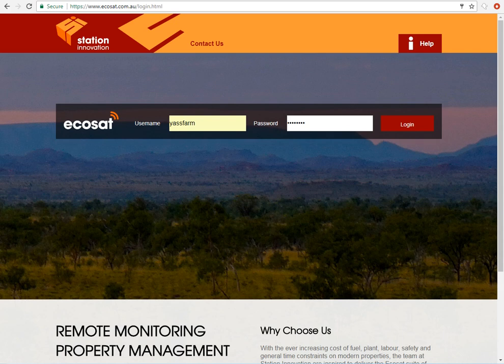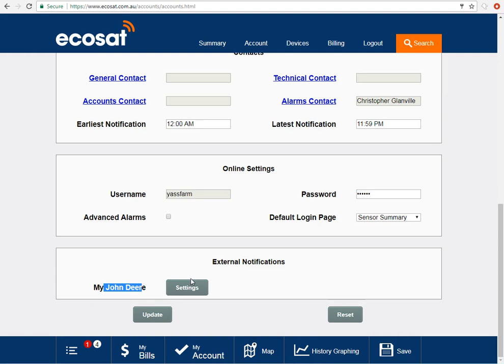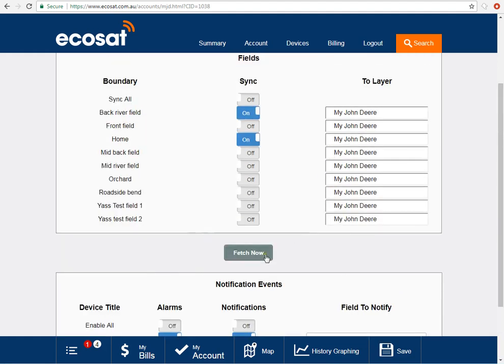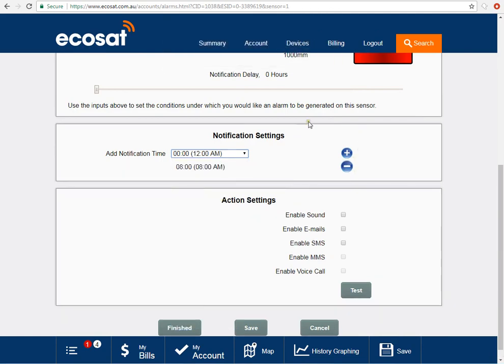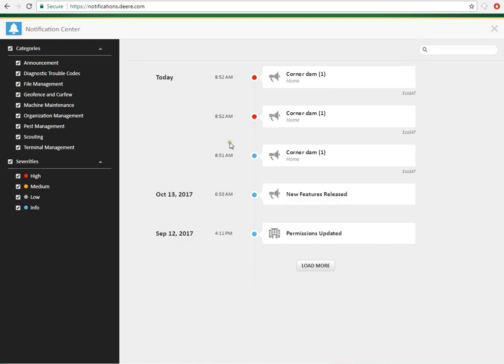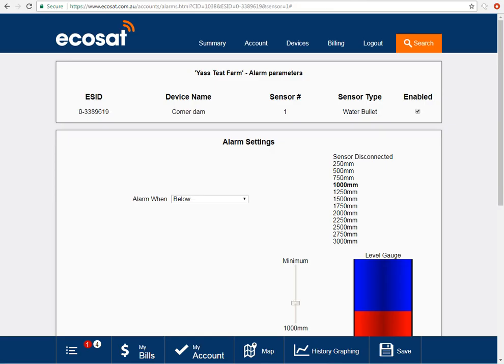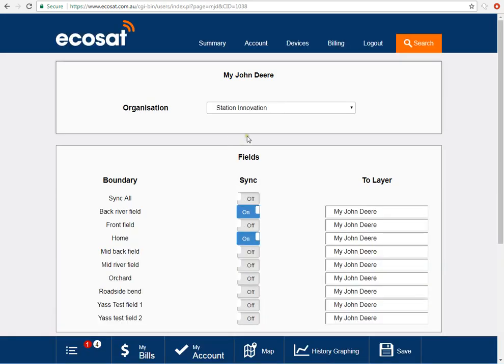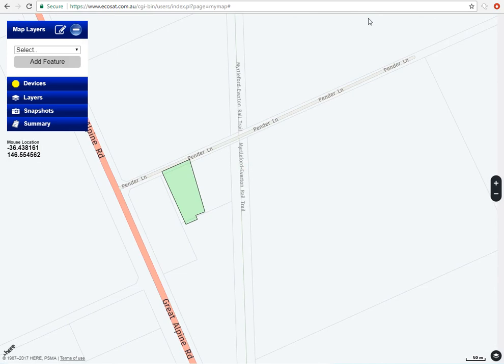My John Deere and EcoSAT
This video shows how to connect your EcoSAT system and your My John Deere Operations center. It explains the features that are available by each system and what is possible by pairing the two systems.

Operations Center is continually expanding and the range of services is always increasing. For more information please contact Station Innovation on 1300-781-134 or see: